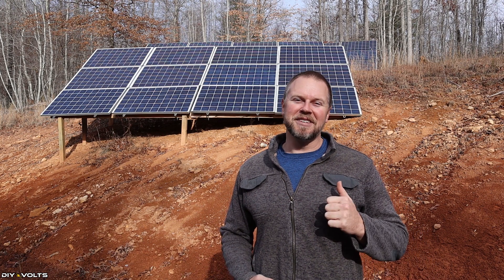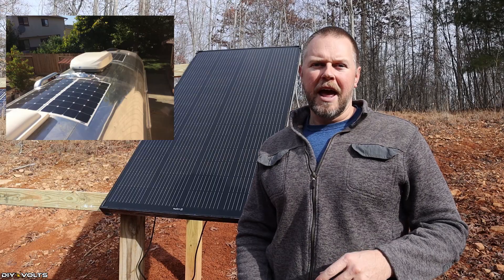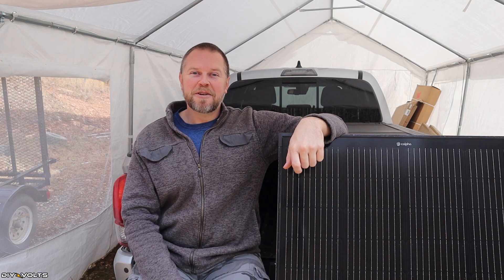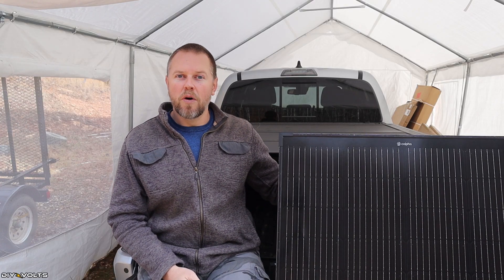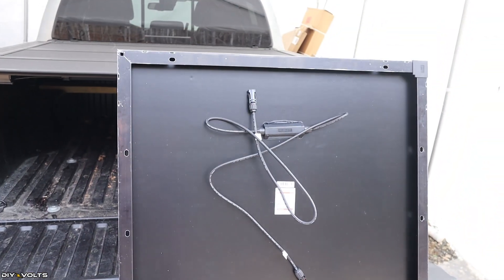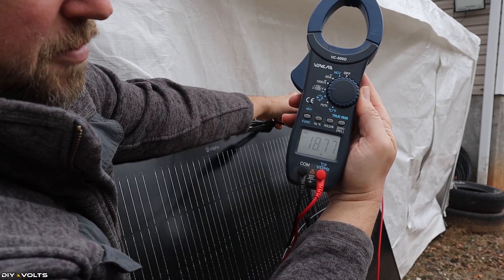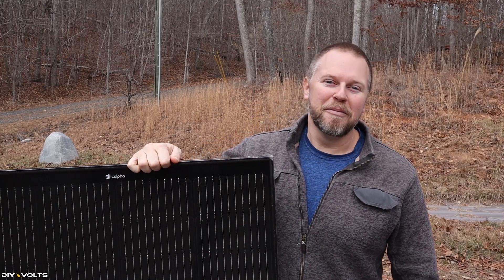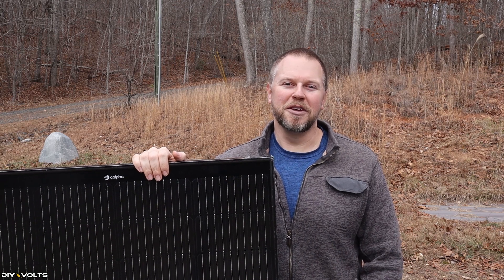SOLAR PANELS For Beginners - Learn the Basics of Solar Power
Solar panels are a great way to power your home but there are several things that you need to know when working with them. Voltage, Amps, Watts, Polycrystalline, Monocrystalline are just a few of the topics covered in this solar power basics video.

The panels used to demonstrate solar power in this video are from Calpha.